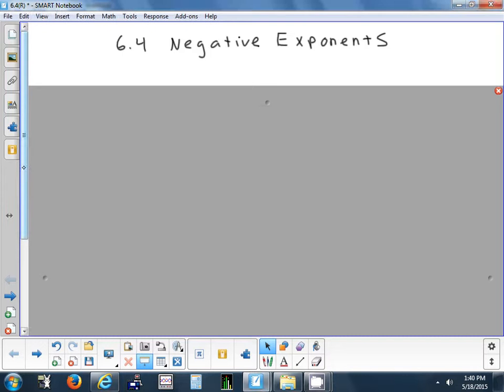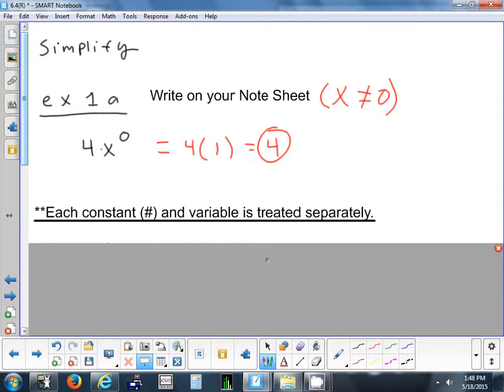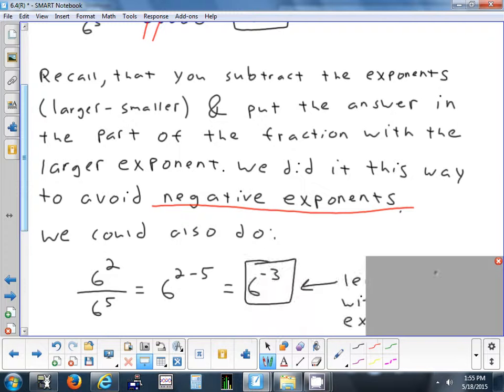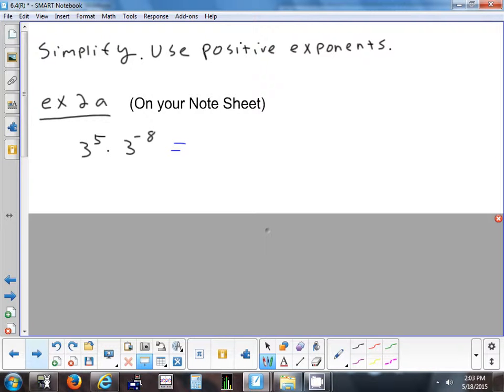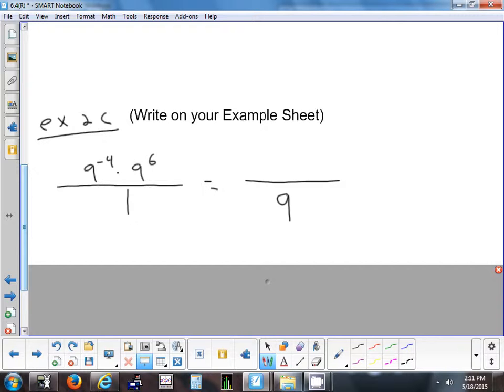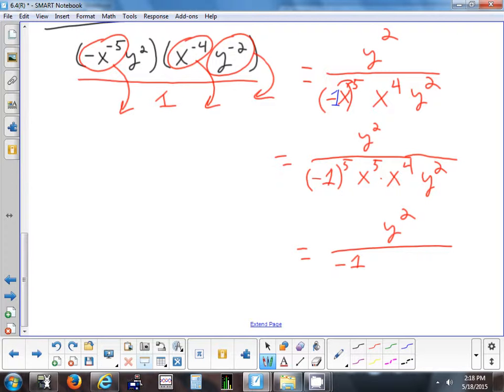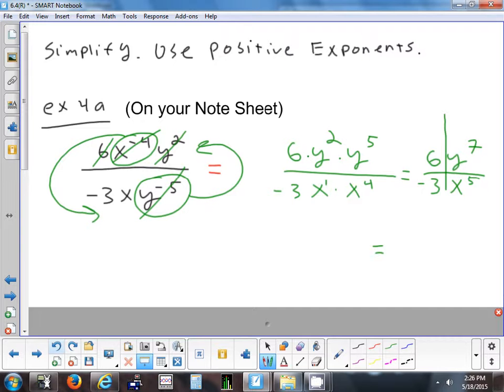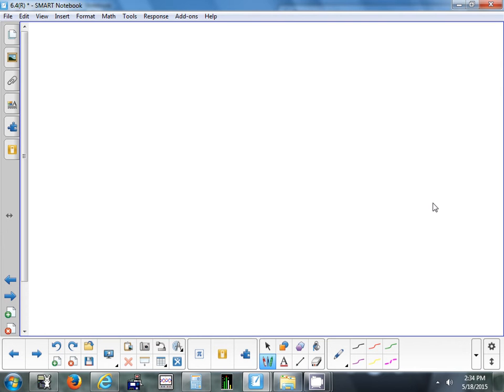6.4 Negative Exponents 5-18-15